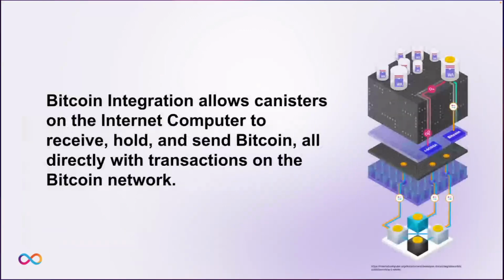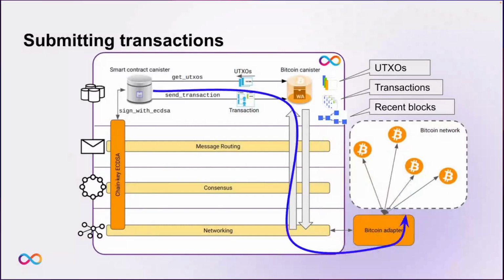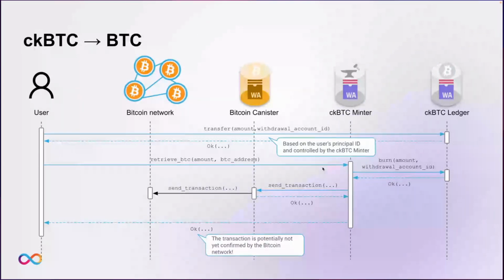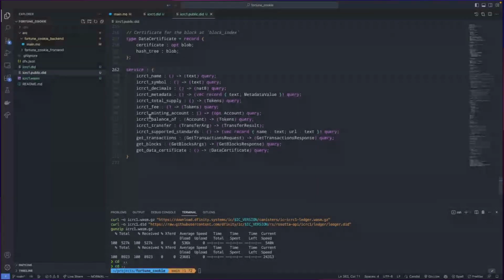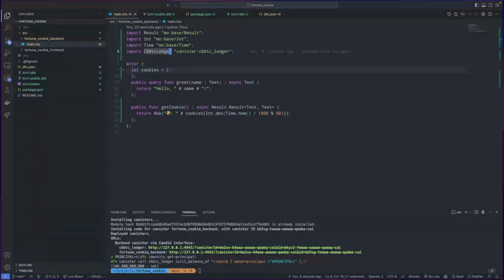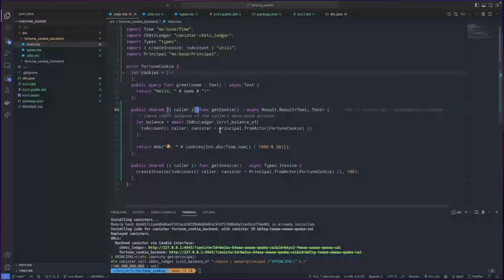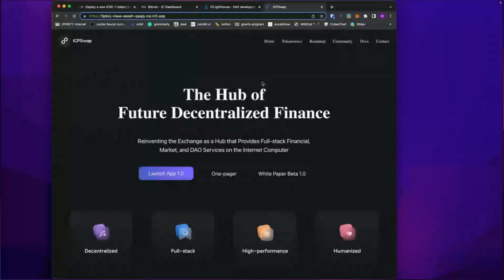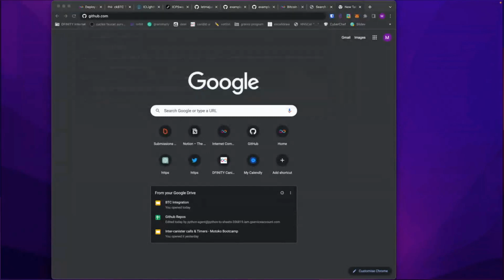Bitcoin Integration on ICP & ckBTC Workshop by Moritz Fuller – BUIDL Bitcoin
A lively and engaging session with our knowledgeable speaker, Moritz Fuller from DFINITY, who will guide you through the process of integrating Bitcoin and working with ckBTC on the Internet Computer. Learn how to harness the power of Bitcoin within your Web3 projects and discover the potential of ckBTC as a bridge between the two networks.